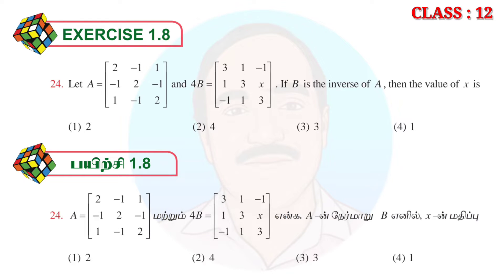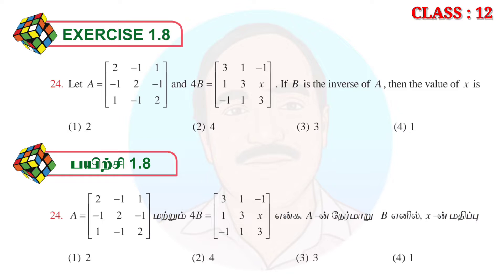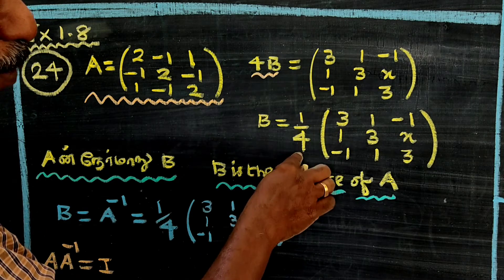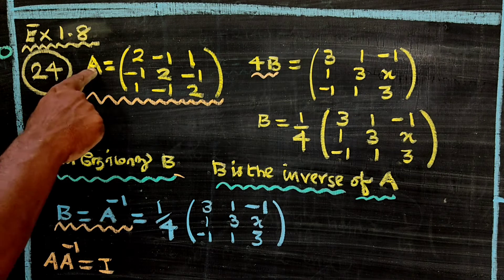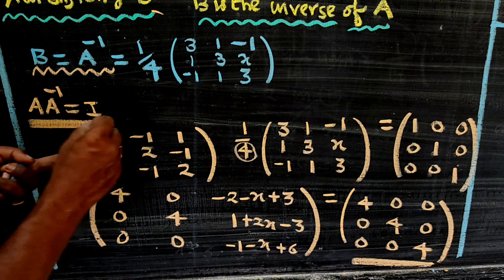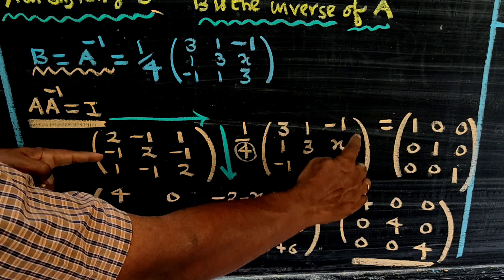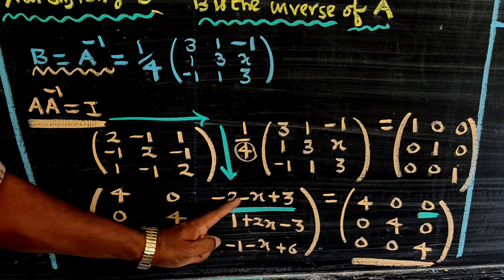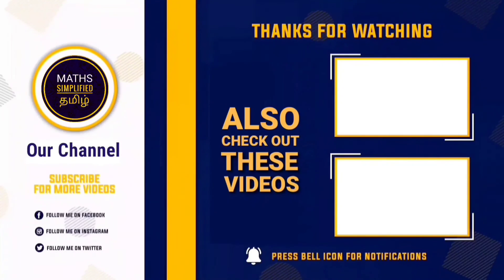CLASS 12 | CHAPTER - 1 | EXERCISE 1.8 | Q - 24